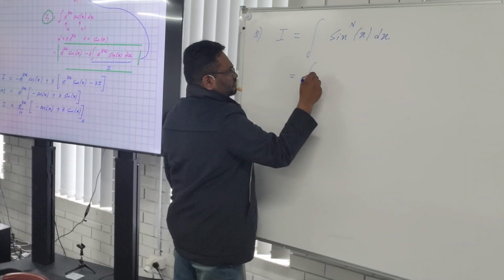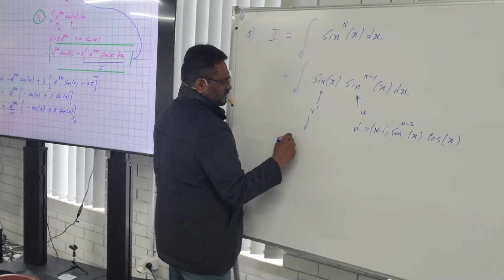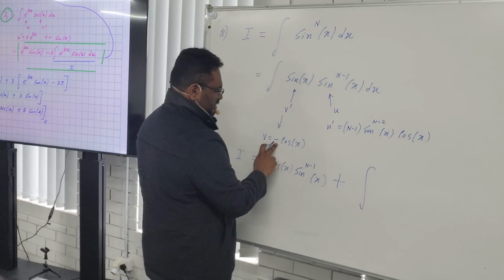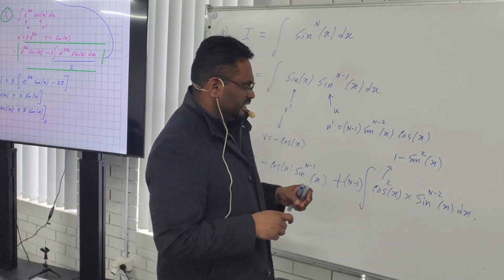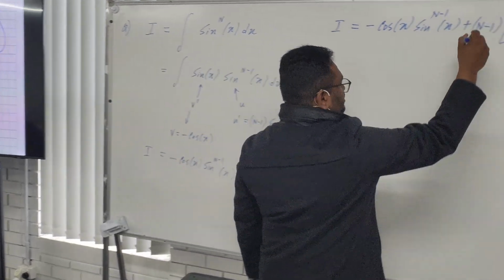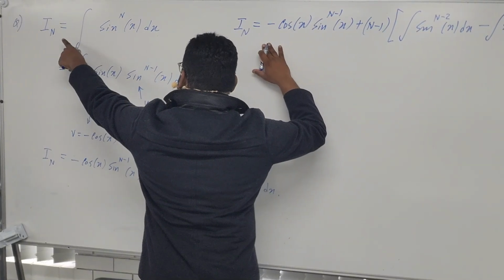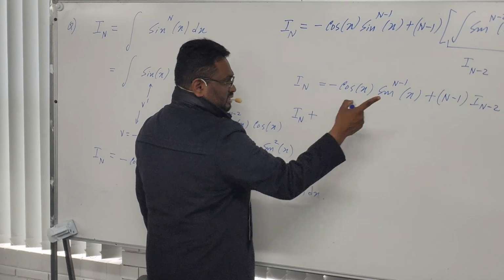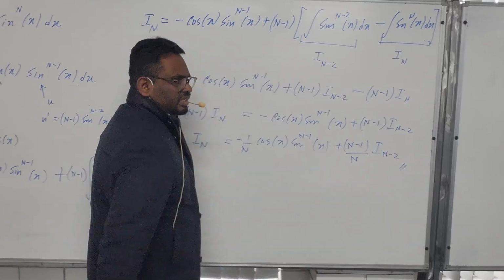Integration By Part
Join Dr. U as we dive into the powerful technique of Integration by Parts, a key method in calculus for solving complex integrals. In this video, you'll learn the formula, understand the underlying concepts, and see step-by-step examples that will help you apply this method with confidence. Perfect for students, educators, and math enthusiasts looking to deepen their understanding of calculus.

IntegrationByParts CalculusTutorial MathExplained Dr. U